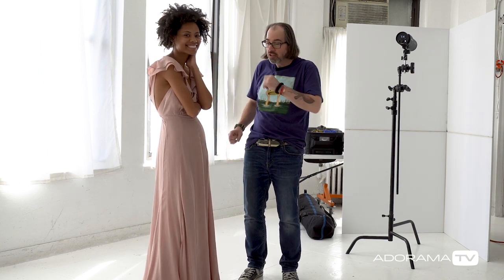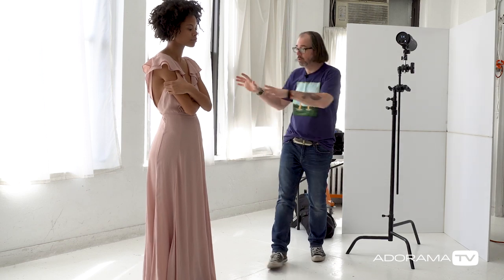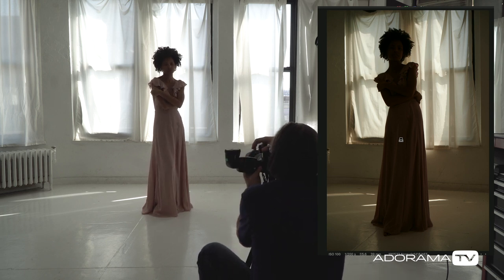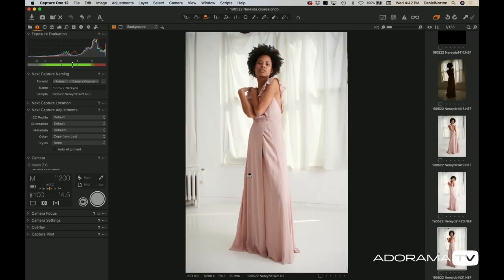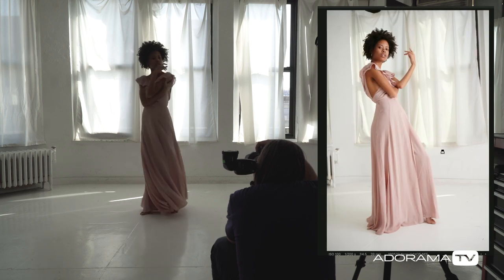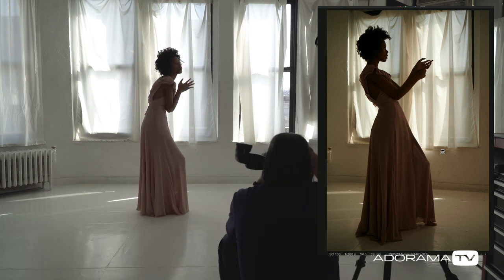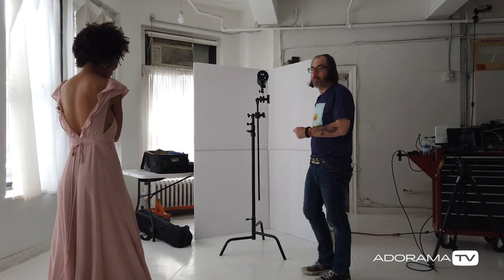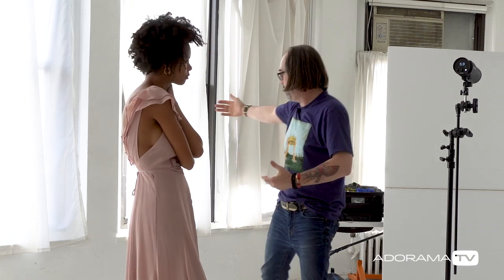Natural Light and Fill Flash - High Key: OnSet ep. 220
Join Daniel Norton OnSet as he walks you through the process of creating natural looking flash photography by working and balancing the strobe with the natural available window light coming into the location. When people claim flash photography does not look natural, often times they are not mixing it well with the environment. By working with the natural light in the space, your flash photography will be elevated to the next level.